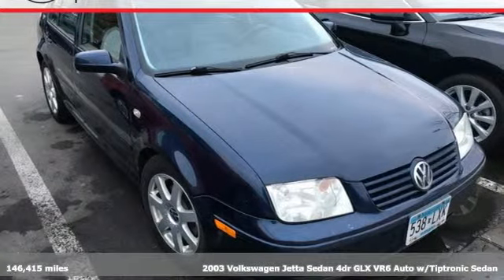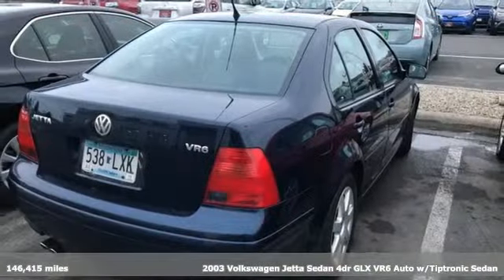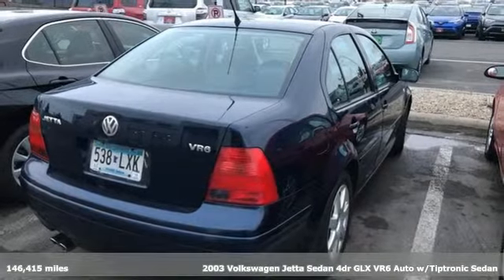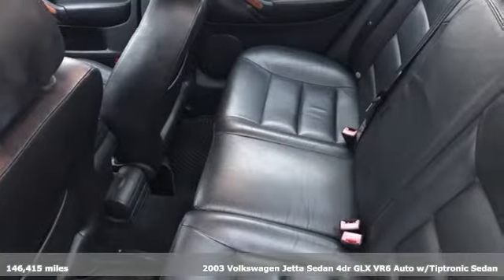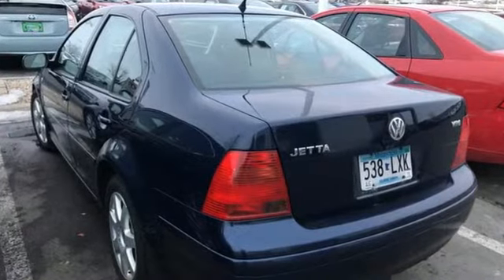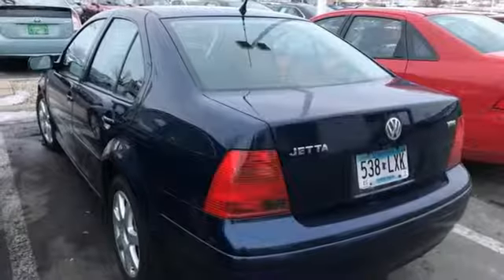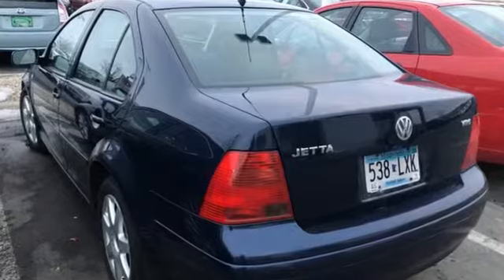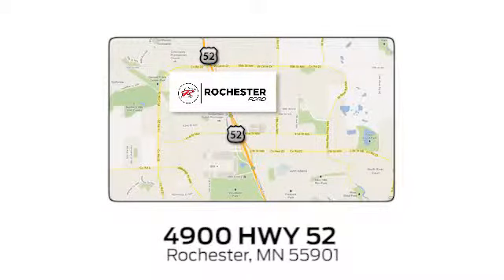Used 2003 Volkswagen Jetta Rochester MN Winona, MN SZ37829 - SOLD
Year: 2003
Make: Volkswagen
Model: Jetta
Trim: GLX
Engine: 2.8L V6 SMPI DOHC
Transmission: 5-Speed Automatic with Overdrive and Tiptronic
Color: Blue
Mileage: 146415
Stock #: SZ37829
VIN: 3VWTH69M23M074985
Jetta GLX Indigo Blue VR6 Clean CARFAX. Local Trade, Heated Seats, Leather Seats, Sunroof/Moonroof, Cruise Control, ABS brakes, Alloy wheels, Automatic temperature control, Electronic Stability Control, Front fog lights, Power driver seat, Power windows, Remote keyless entry, Steering wheel mounted audio controls, Traction control. We look forward to earning your business.

Address:
4900 Highway 52 North